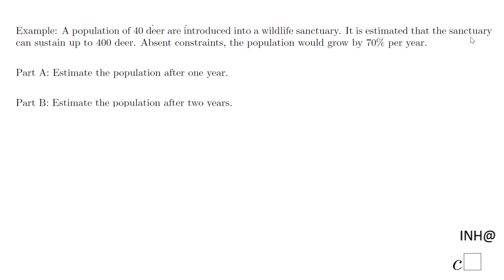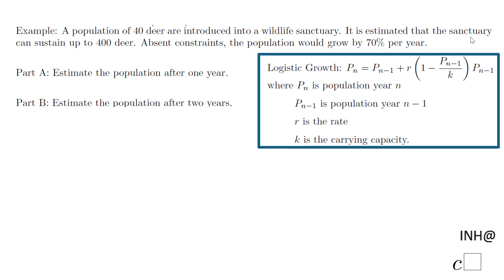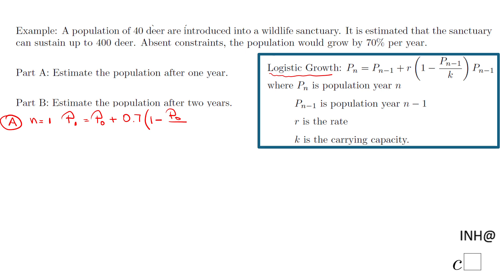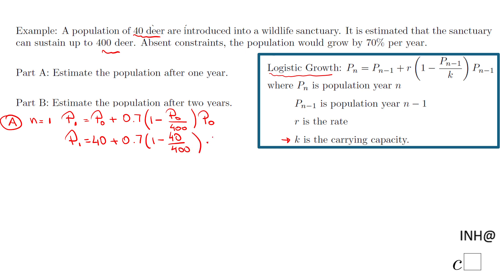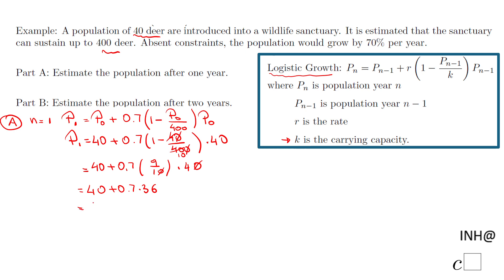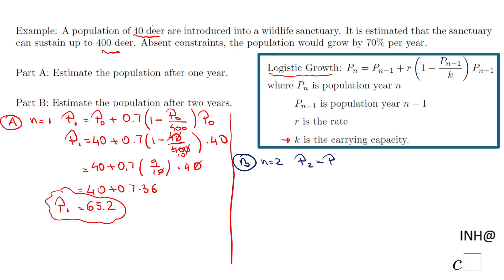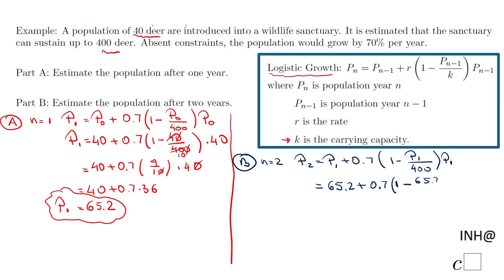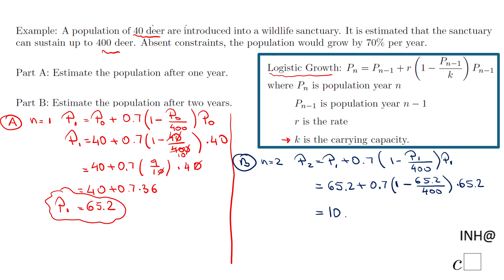INH: Modeling with Exponentials: Logistic Growth #2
This example covers modeling with exponentials using logistic growth. I use a recursive formula.